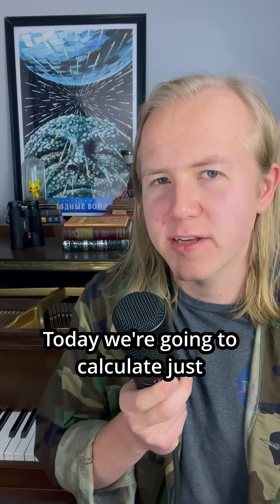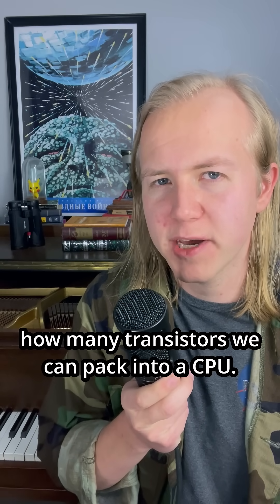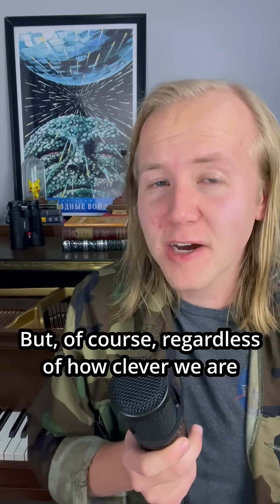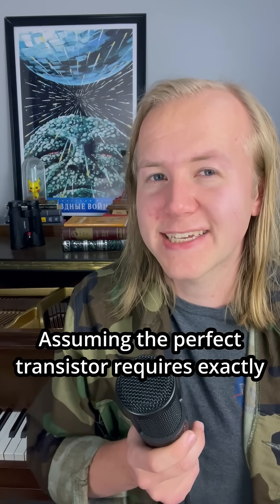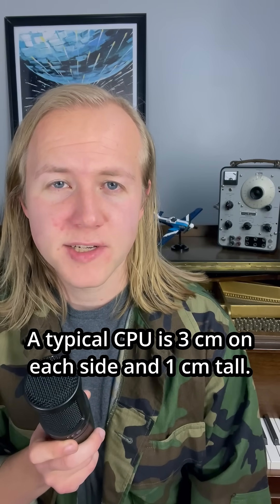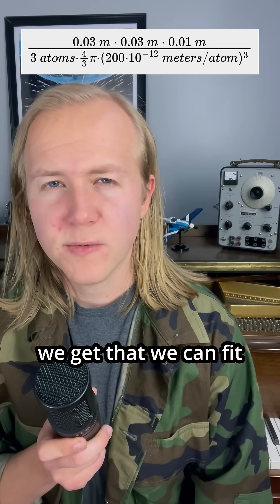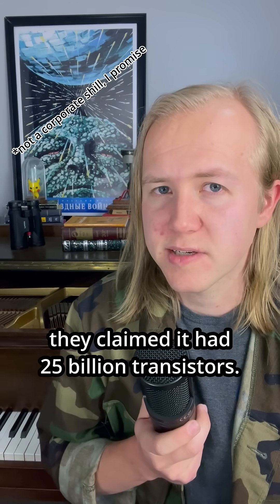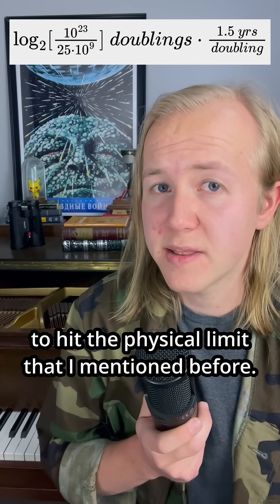Predicting the Processors of the Future | Fermi Question of the Day 4/8/2025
Hey, brainiacs, it's the @kylehill your mom says you have at home with another video in my Fermi Question of the Day series. Today we're building a gaming rig that will let me play Helldivers at something like one billion frames per second (entirely guessing at that number).

It's a good read, and I'm not saying that just cause I wrote it.